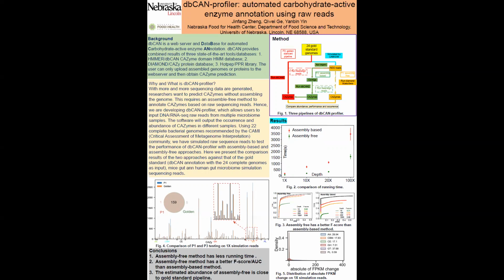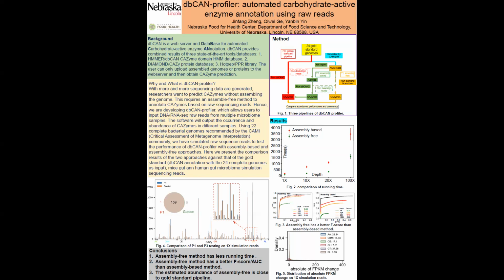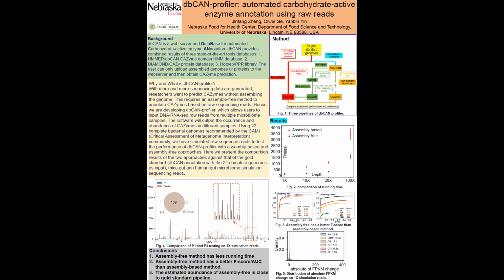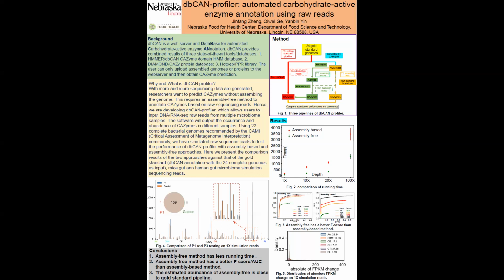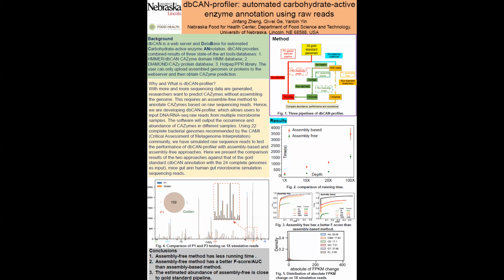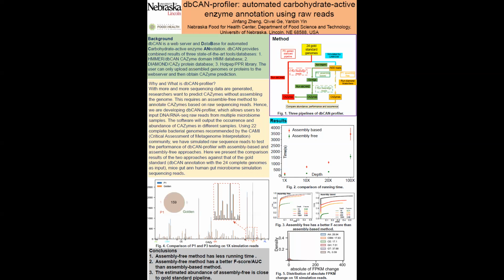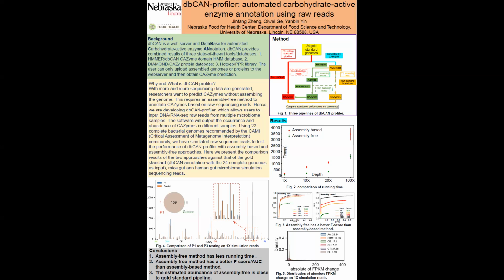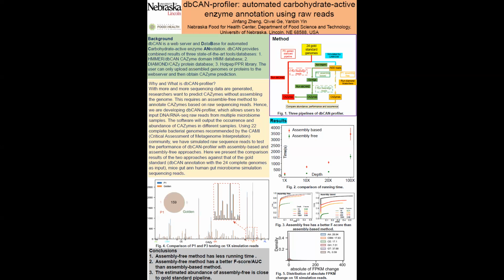dbCAN-profiler: automated carbohydrate-active... - Jinfang Zheng - GenCompBio - Poster - ISMB 2022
dbCAN-profiler: automated carbohydrate-active enzyme annotation using raw sequence reads - Jinfang Zheng - GenCompBio - Poster - ISMB 2022